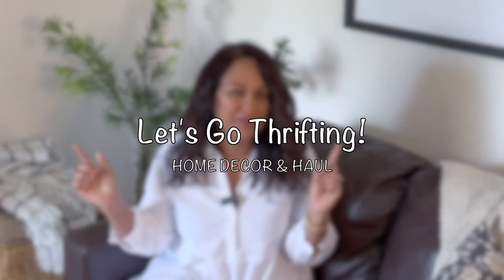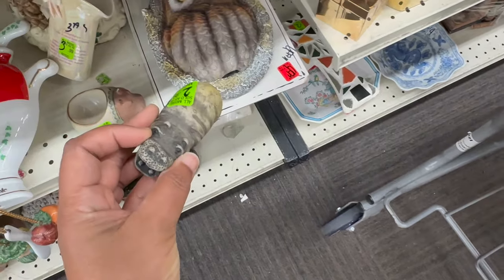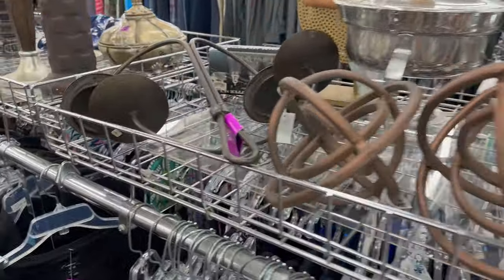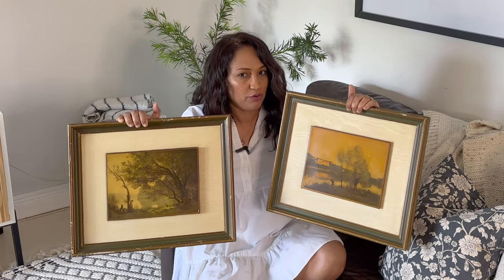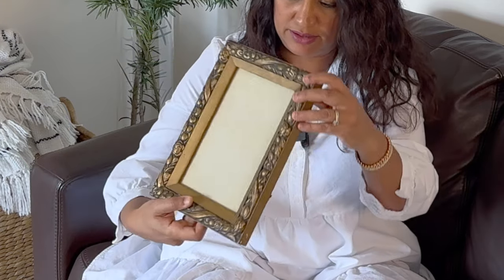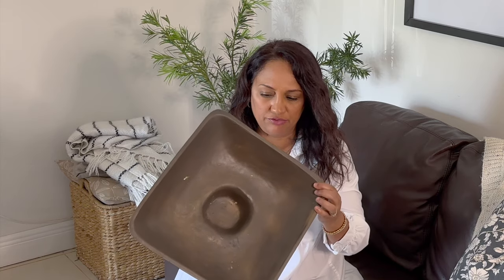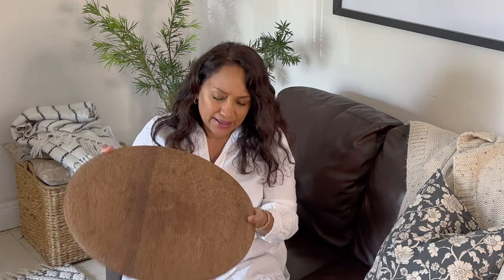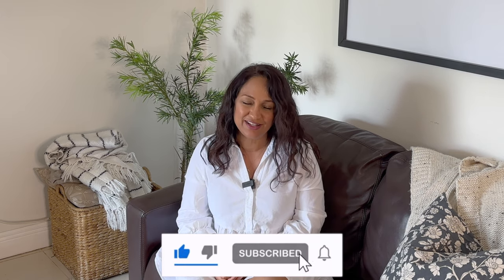Thrifting Home Decor in South Florida! AMAZING Finds + Huge Haul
Come thrifting with me for vintage home decor and unique finds! Home decor thrifting here in South Florida is great for art, vintage home decor and textiles. In this weeks video I hit up my regular thrift store and share an exciting home decor haul.

Love ❣
Tricia

Follow on Instagram for thrift finds available for purchase.
✨USA shipping ONLY at this time